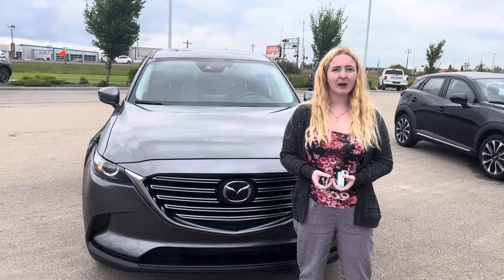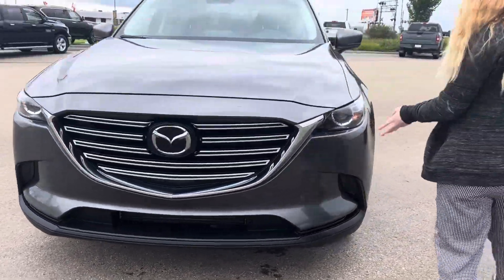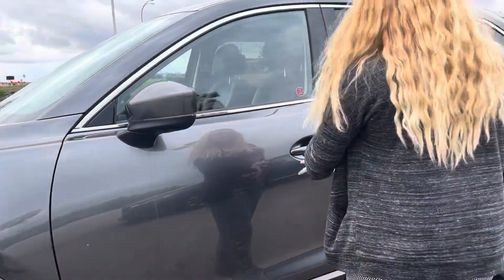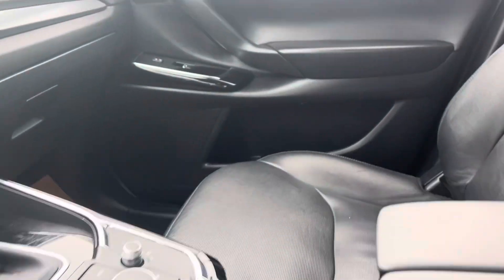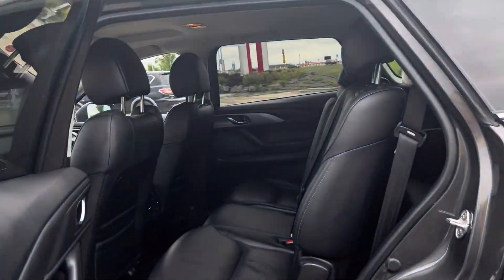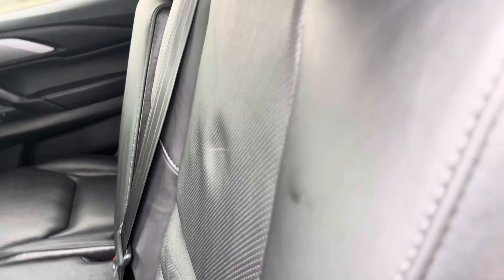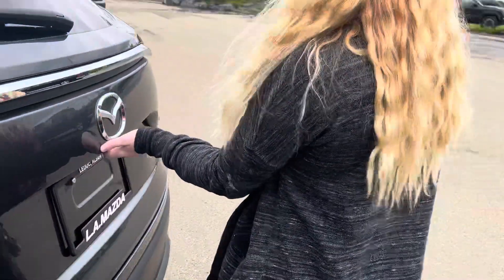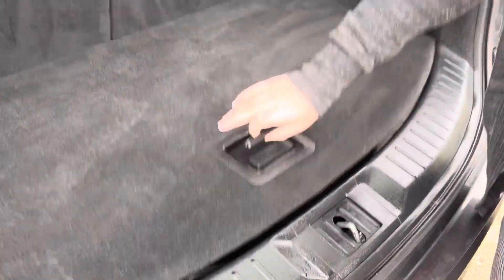Hey check this out